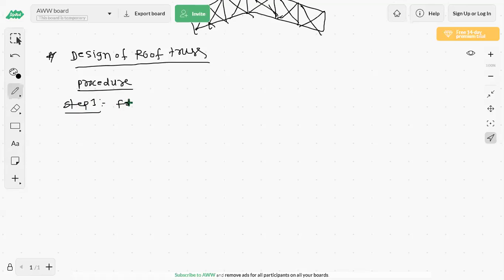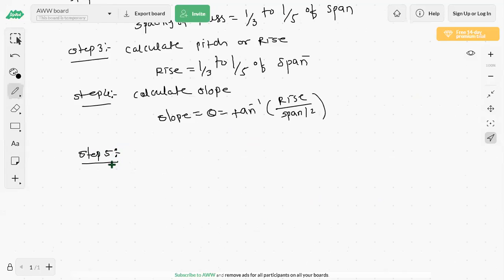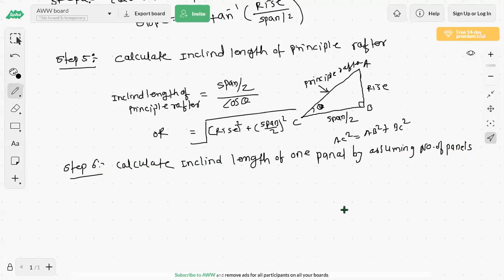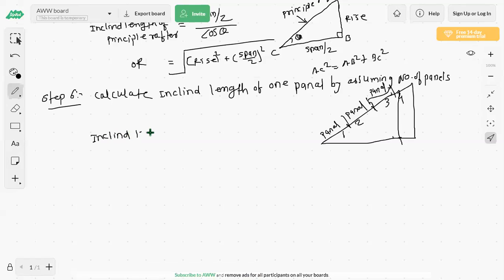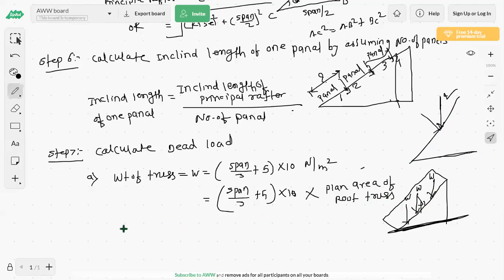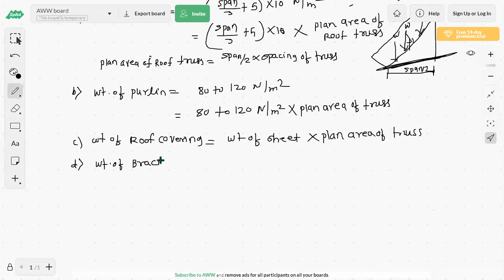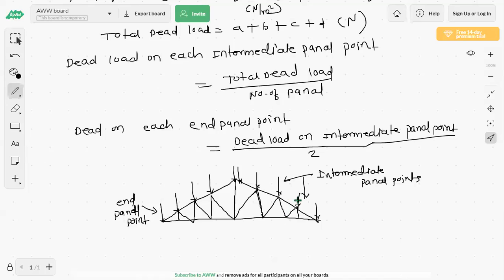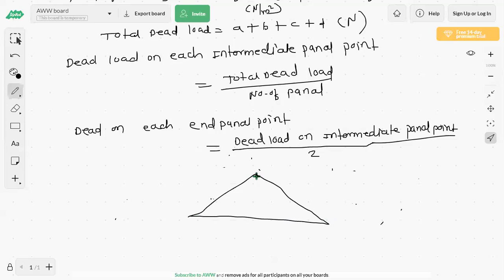Design procedure of Roof truss